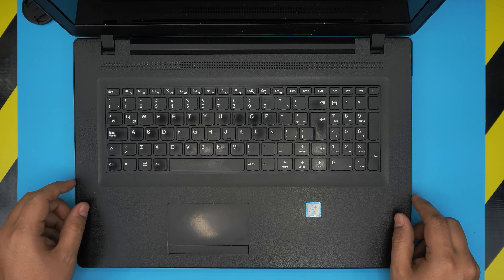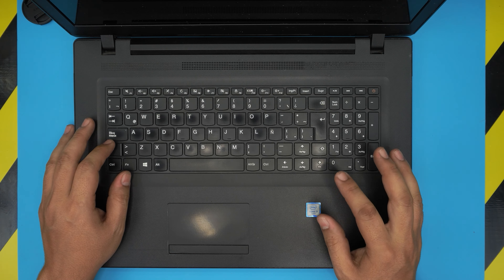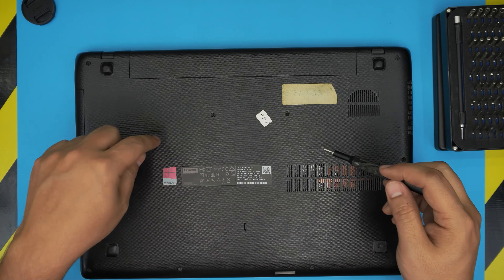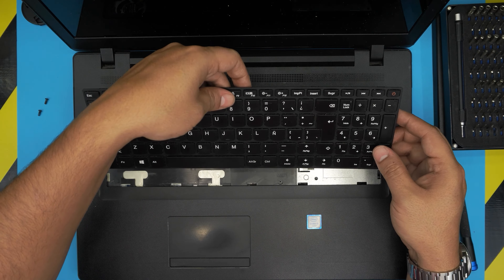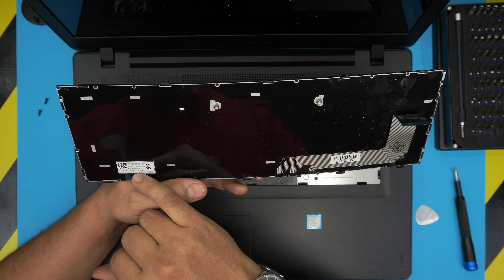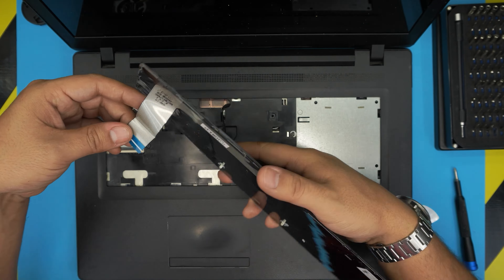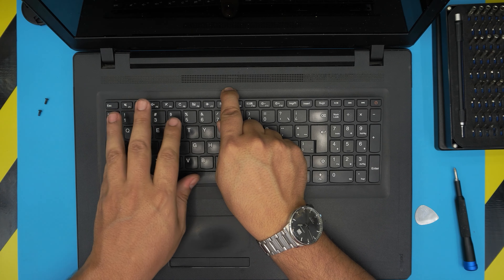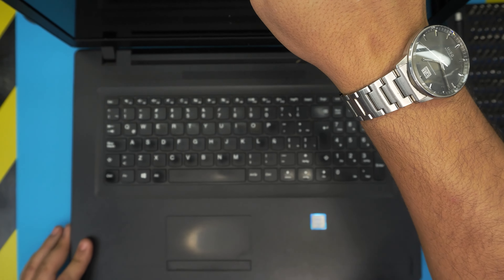How to Replace Keyboard on Lenovo Ideapad 110 17Isk 80Vl Laptop | Step by Step ✅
In this video i will show you How to Replace Keyboard on Lenovo Ideapad 110 17Isk 80Vl Laptop | Step by Step.
5n20L25943
Lcm15L5
👉 Tools used:

› Bitcoin: 1Gc6ekScTjvcnSHoFGvu7nbBo3cyYzfsAL
› Ether (ETH): 0x9dd9F855DAE0586980Ef7786E53e4E275BdC6985
› Litecoin (LTC): LTFQ14vaan4Fc3QqW3cn4NnWV7cvgrXWhk
› Bitcoin cash (BCH): qp4mecuy2q2rqvctdpuv5m0m05y6r8g64c3a48gf78
› TrueUSD (TUSD): 0x9dd9F855DAE0586980Ef7786E53e4E275BdC6985
› XRP (ripple) : rNBVHSfb3iZXYaWm491zVBzYfaxnNnAoCs
› Doge coin: DGspV9CkUqYJUb4ygNVz4aekmgmq5i12Pe